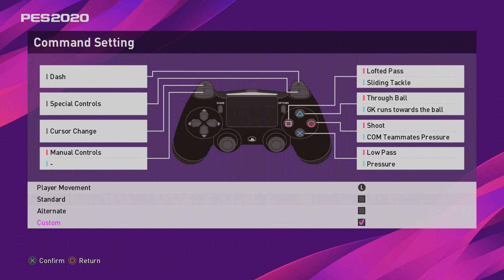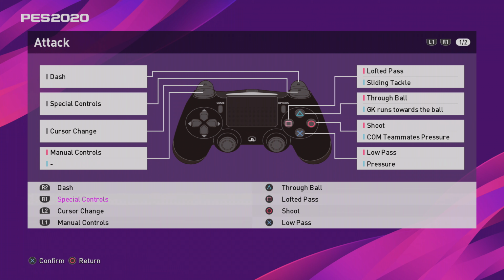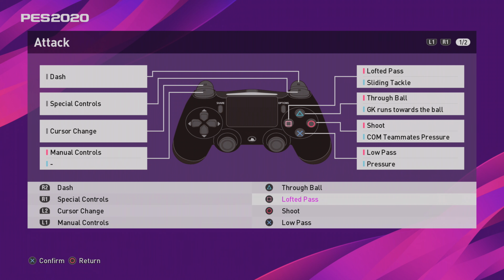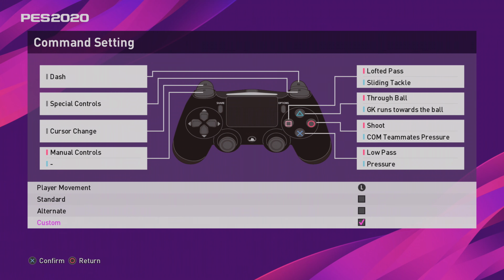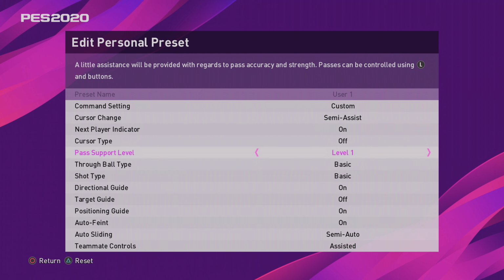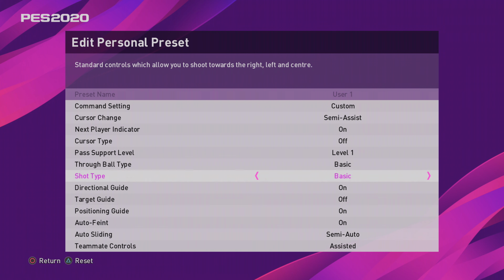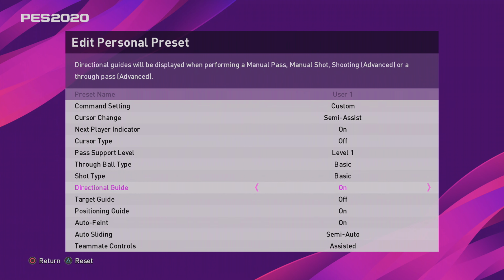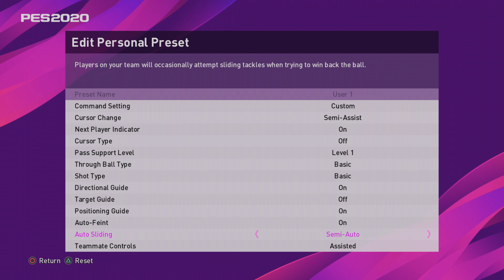PES 2020 | Spoony Pizzas Gamepad and Support Settings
Here are my controller settings and support settings - get asked this so often and the reason for my choices.  This will save repeating myself :)

-SpoonyPizzas